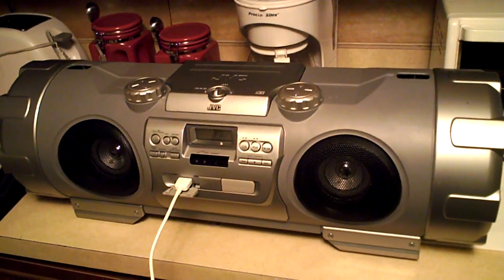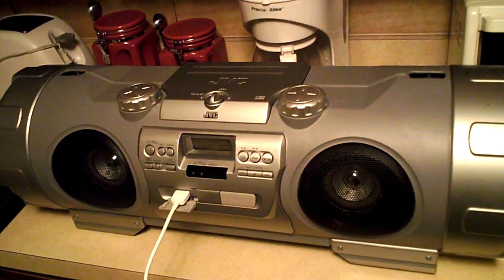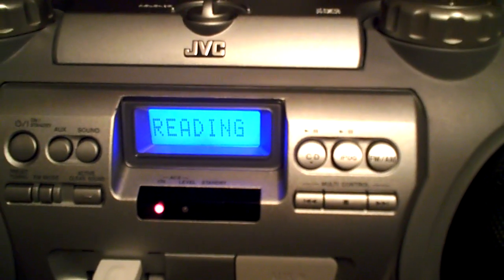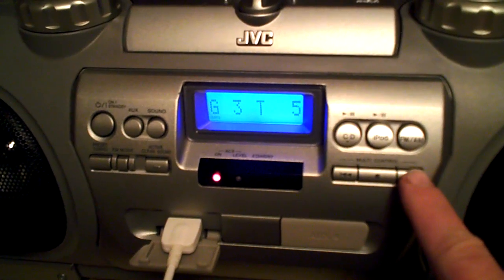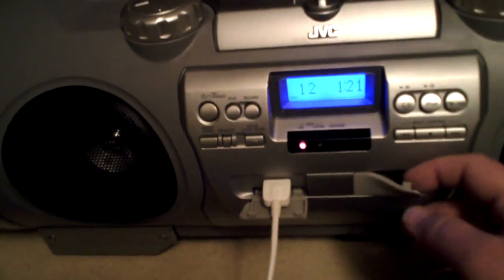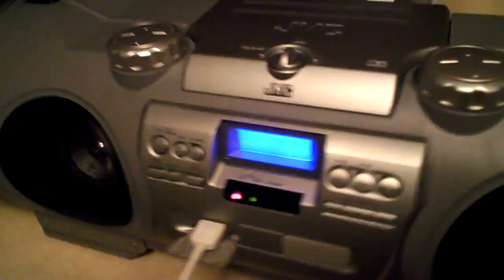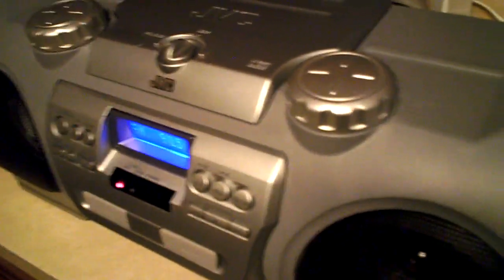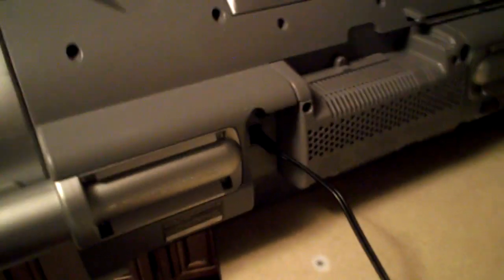JVC KOMBO KABOOM BOOMBOX MOD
combined 3 different JVC Kaboom boomboxes into one unit! ONE OF A KIND!
sorry for all the talking.. just excited that you can combine multiple versions of the famous JVC Kaboom to make a FrankenBoom Kaboom Boombox..
(sold on Ebay)